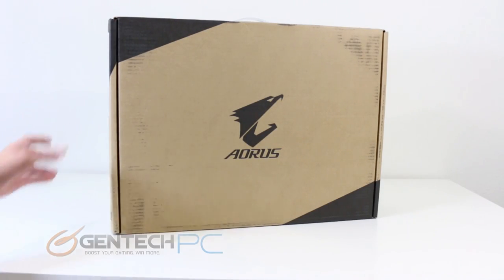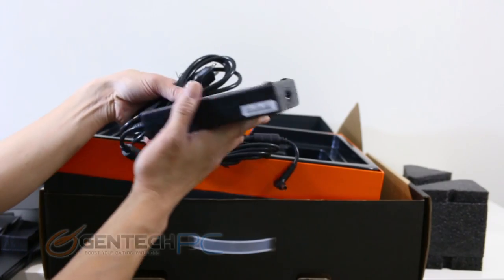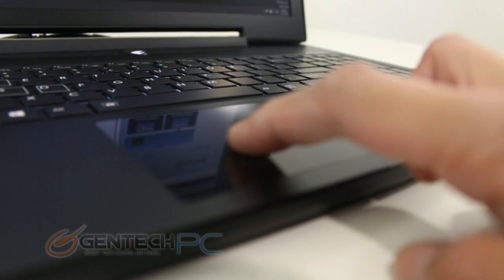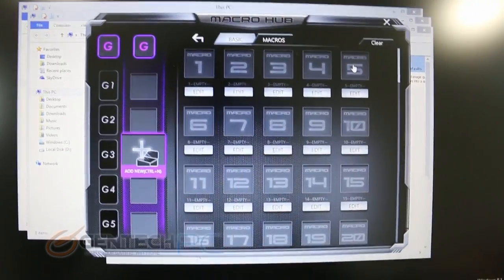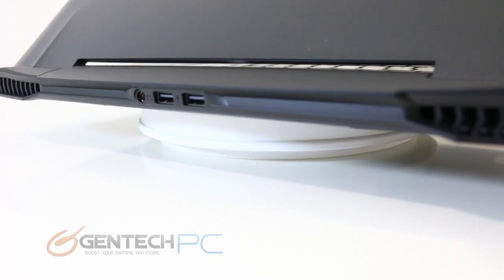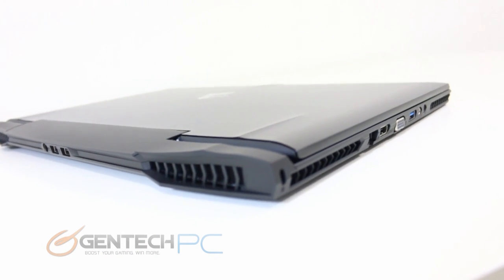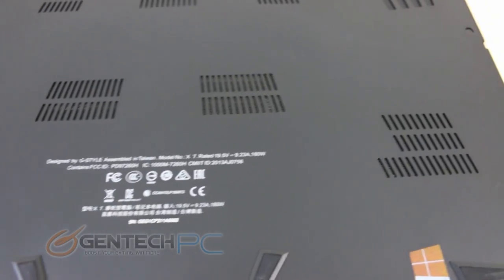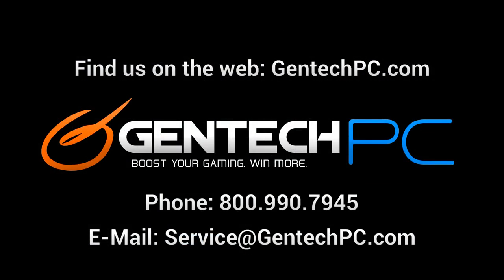Aorus X7 (Gigabyte) Full Unboxing Disassembly & Review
Aorus presents to us a very low profile, high end gaming laptop for those who want to have the power and screen space of a 17" laptop but size/weight of a 15".

This is not a flagship big name laptop, and that means you do not have to pay for that big name flagship price, yet you still get a really well made laptop with the performance you need to work hard and play harder.

Despite being new to the market the Aorus X7 did impress with some nice features.  The built in macro keys and the intuitive software are something rarely seen and are welcome additions to a gaming laptop.
Also Squeezing in two Nvidia GTX 765M cards in a thin casing and still having good cooling is mention worthy as seldom achieved.

We do still see standard laptop features included that are important to have, the led backlight keyboard, matte display, and above average sound system bring this X7 together in a way that it has something for everybody.

Please take a look at the full video review and see what the X7 may have for you.

Aorus X7 Product Page:
Comming Soon!~ Check back for pricing and avalibility